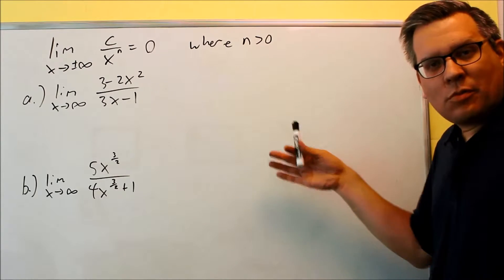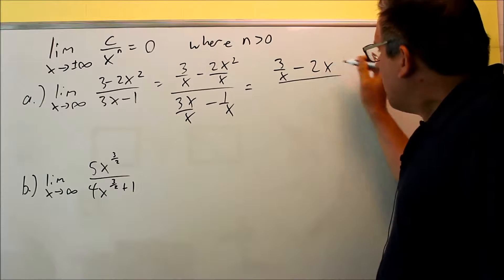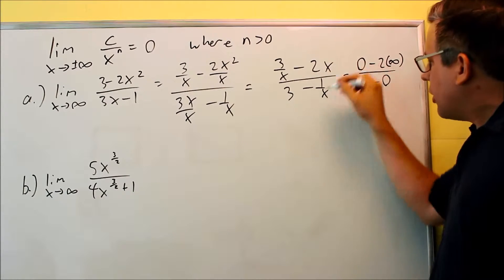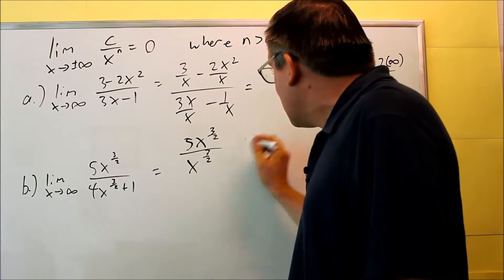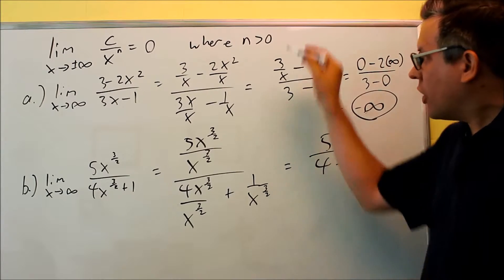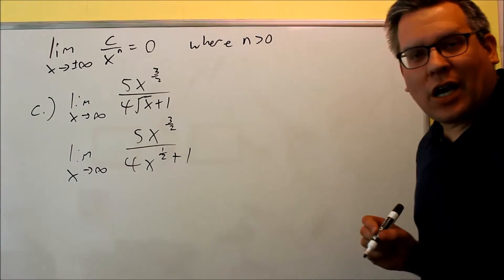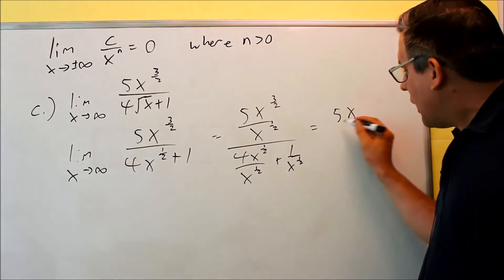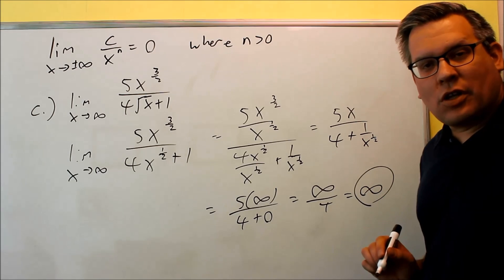Limits at Infinity and Negative Infinity: Rational Expressions